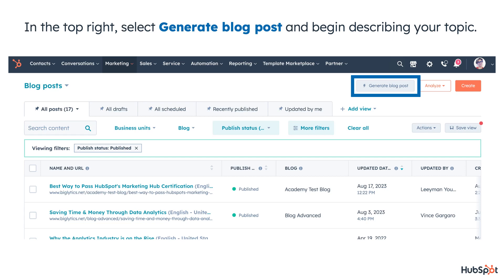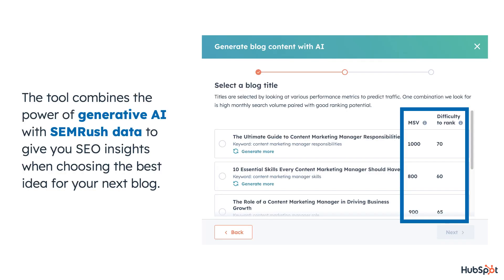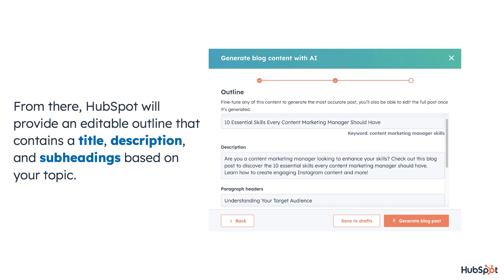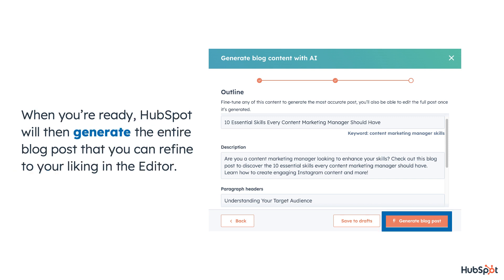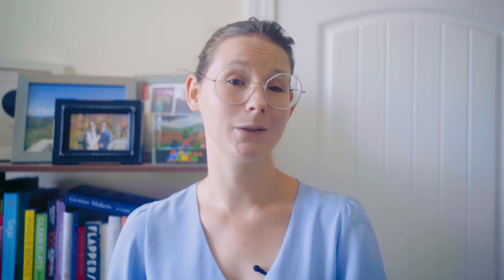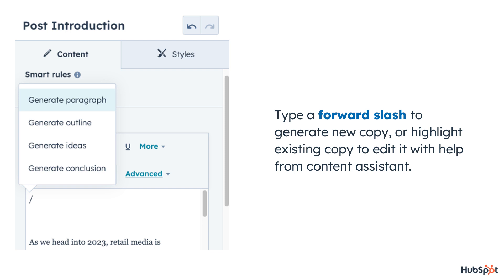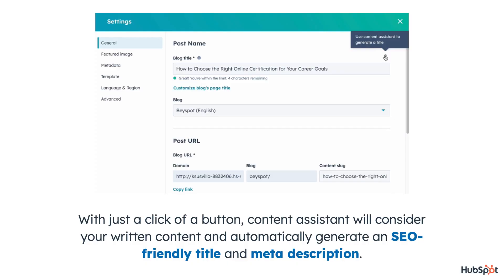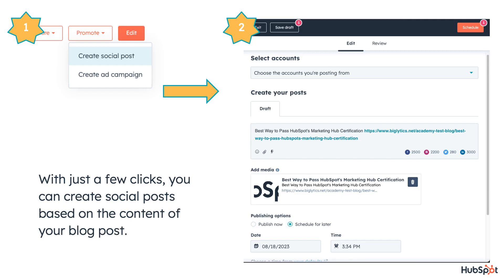Supercharge Your Blogging Process With HubSpot AI (and ChatSpot)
Academy Professor Jorie Munroe introduces the new HubSpot AI toolkit designed to assist marketers in creating, publishing, and promoting blog posts.

00:10 Generate blog content ideas and get SEO insights using generative AI and Semrush
00:53 Content Assistant helps generate or edit copy
01:20 Image Assistant tool helps create custom images for the blog post
01:46 Use ChatSpot's SEO keyword research feature to optimize content
01:57 Content Assistant generates an SEO-friendly title and meta description
02:13 Social Assistant creates social posts based on the blog content.